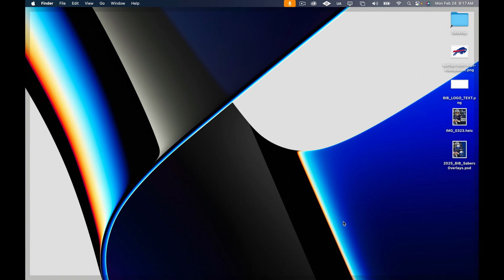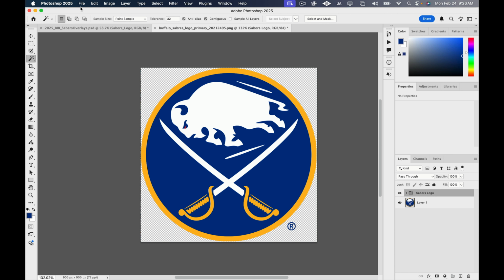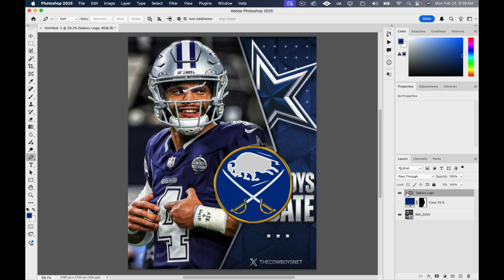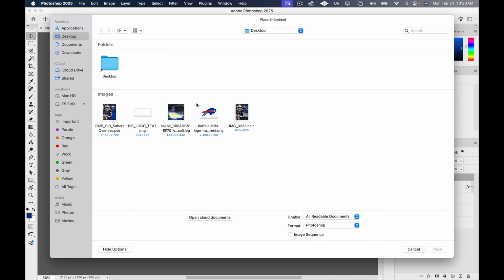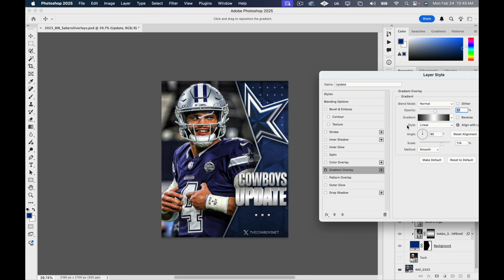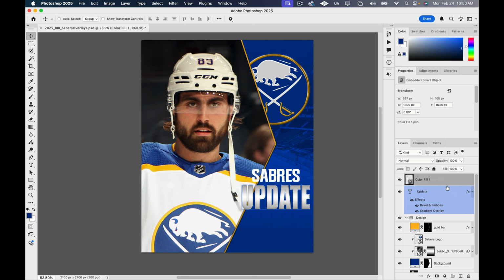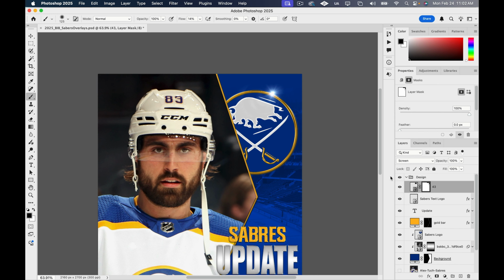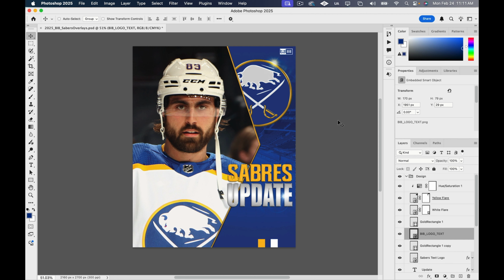How To Make Sports Graphics (Beginner Tutorial) {E09}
a Beginner to intermediate Photoshop tutorial. Step by step, simple but effective design. Learn how to create stunning sports graphics using Photoshop in this comprehensive tutorial! Perfect for beginners and intermediate users, this guide walks you through the process of designing dynamic, eye-catching visuals that showcase your favorite athletes, teams, or sports events. You'll explore techniques like blending images seamlessly, adding dramatic lighting effects, incorporating textures, and applying typography that matches the energy of the design.

This tutorial emphasizes creative storytelling through visuals, using layers, masks, and adjustment tools to achieve professional-quality results. Whether you're designing for social media, posters, or personal projects, you'll gain practical skills to elevate your graphics. Bonus tips include customizing color schemes to reflect team branding and adding motion blur effects to simulate action. By the end of the tutorial, you'll be equipped to craft designs that capture the excitement and passion of sports. Let your creativity score big.

Chapters
0:00 Intro
0:22 Importing the Logo
4:48 Setting up Document
5:29 Importing Reference Image
6:13 Making the Background
7:06 Editing the Logo
10:55 Making Gold Bar
13:37 Adding Texture to the Background
16:49 Adding Font
25:06 Adding Lens Flares
28:51 Final Steps